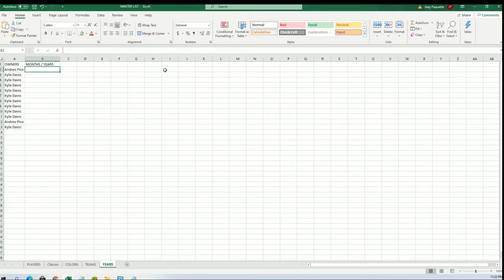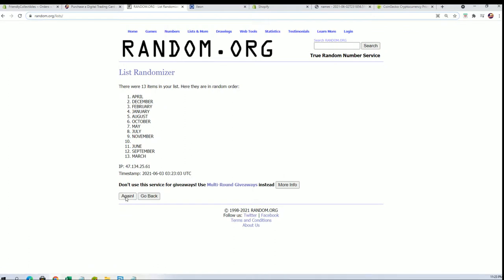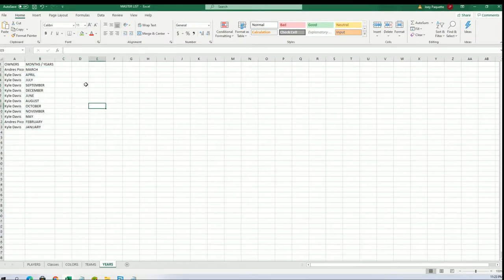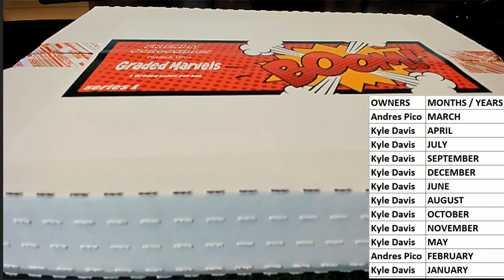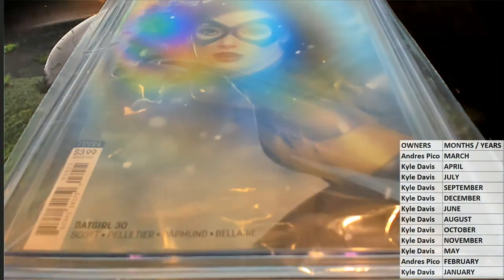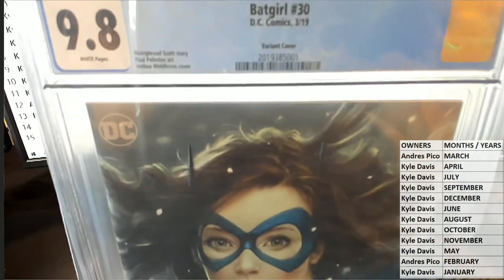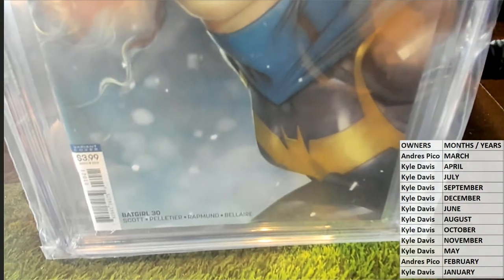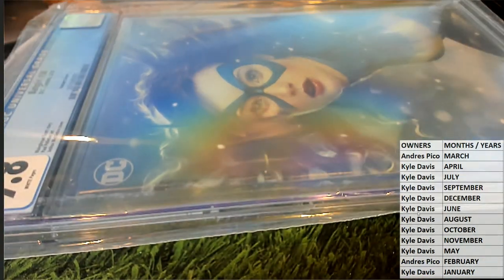2021 Friendly Collectibles Graded Marvels ID FCGMARVELS115